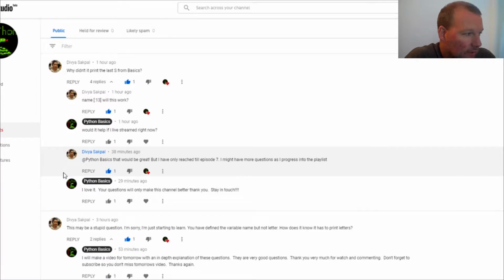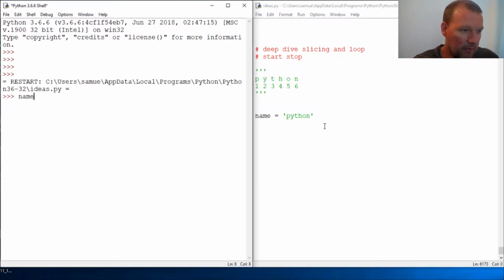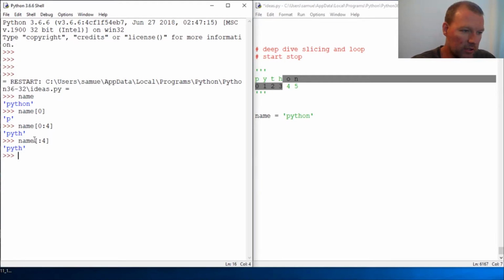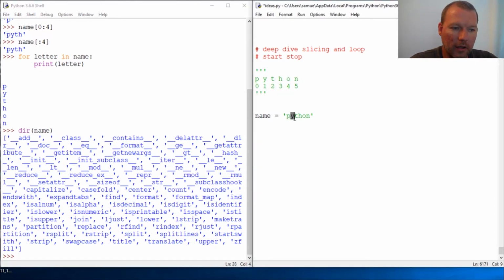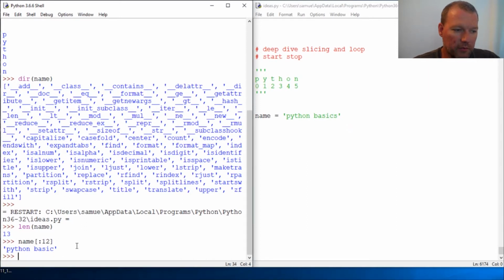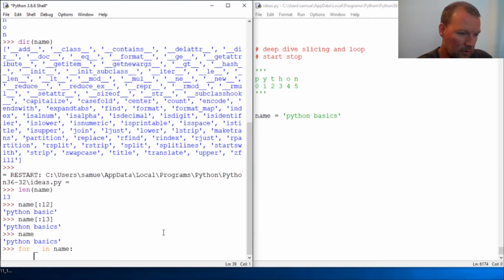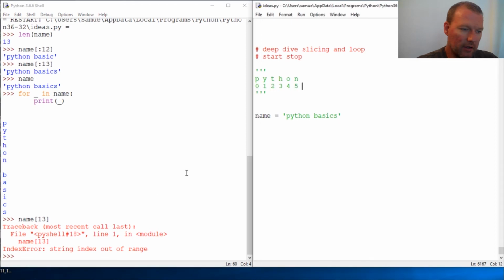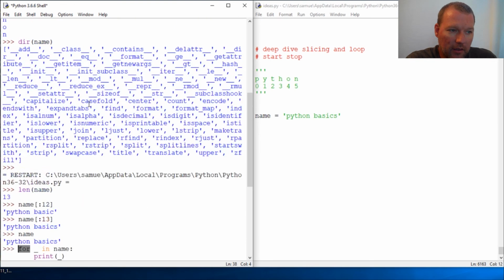Python Basics Tutorial Deep Dive Slicing and For Loop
A deep dive into slicing a string and understand variable assignment in a for loop